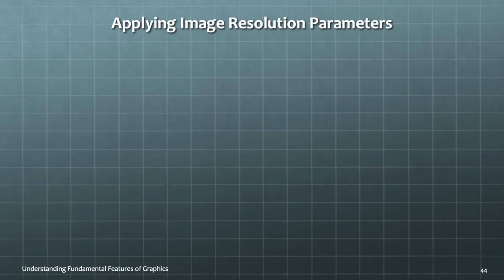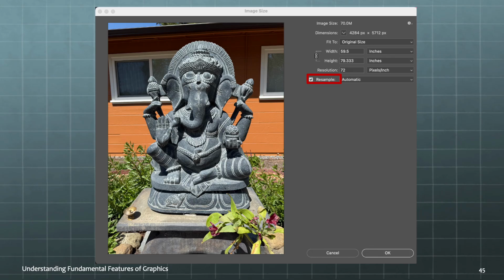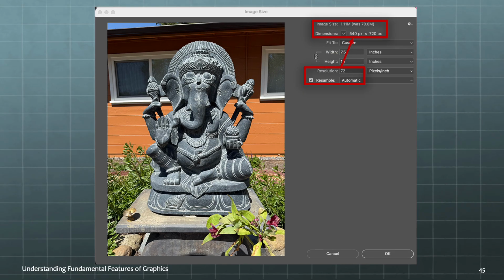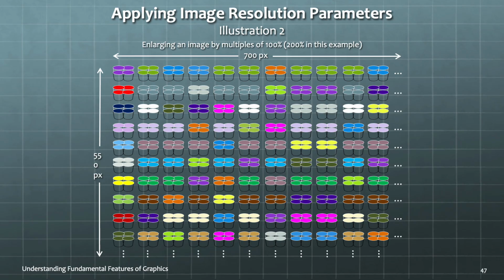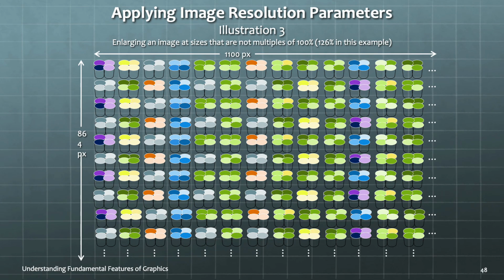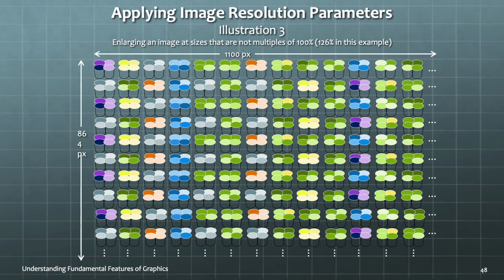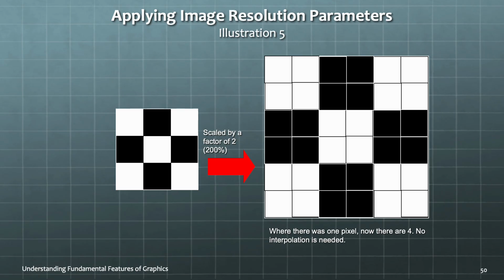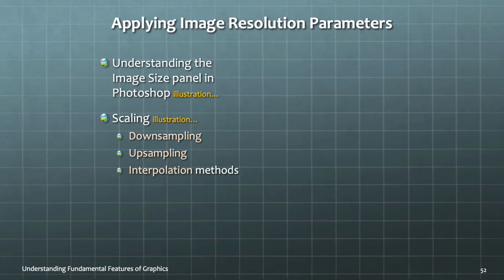11 Applying Image Resolution Parameters